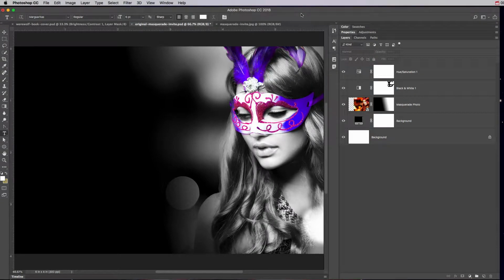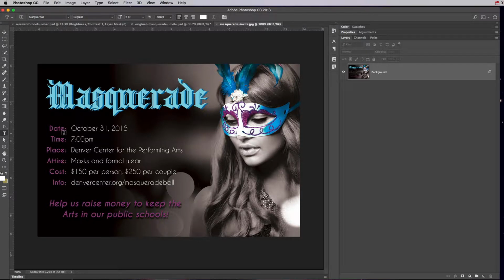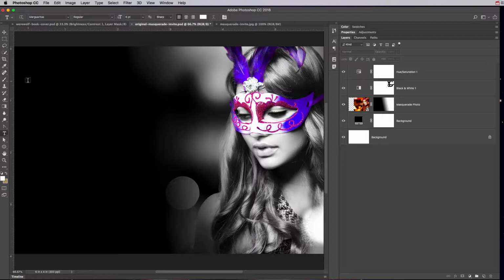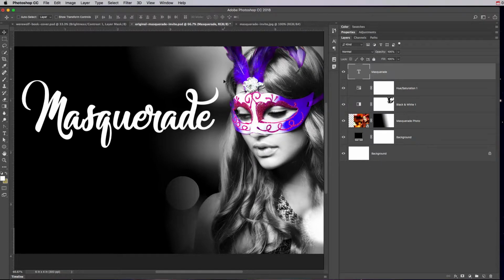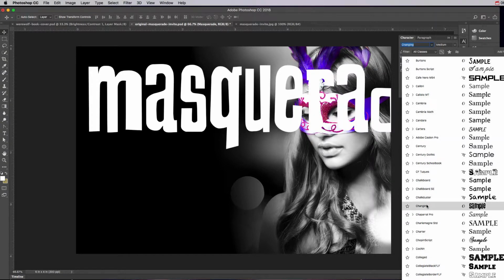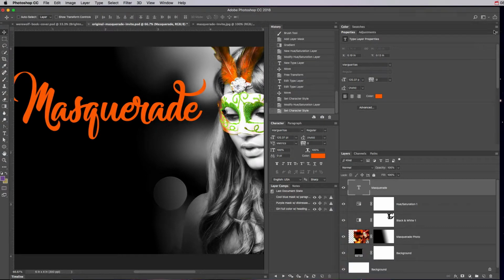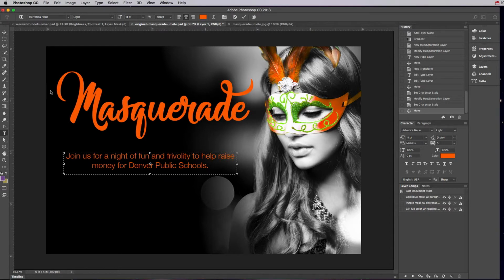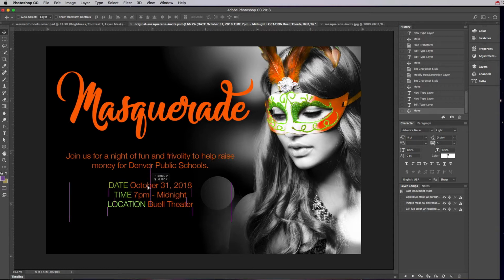Photoshop CC - Typography Basics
Learn how to create type in Adobe Photoshop CC for both headings and body text. Design tips include hierarchy, sampling color, and font personality.